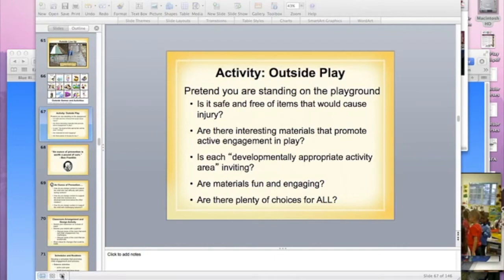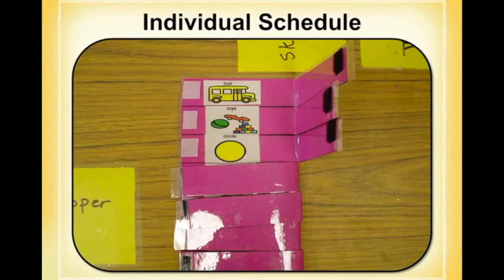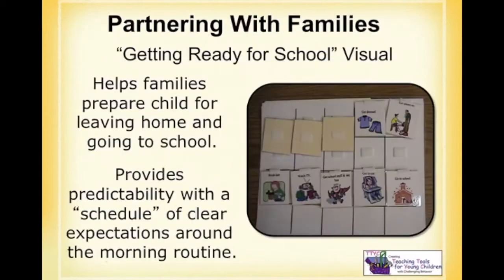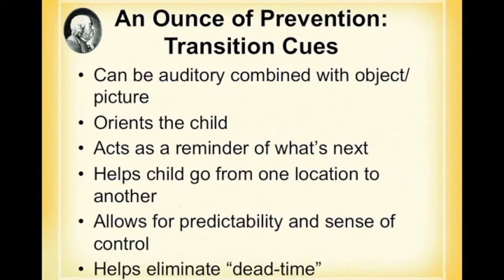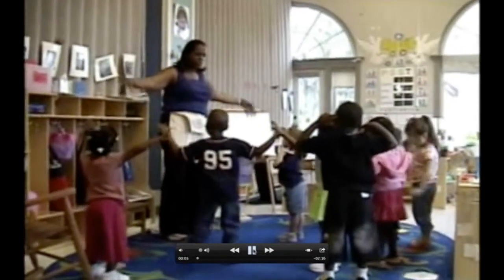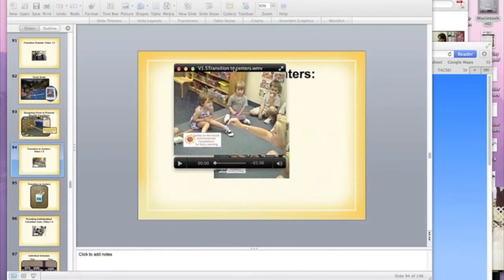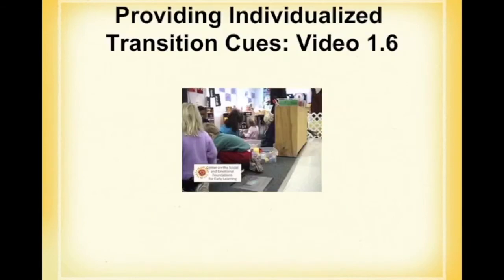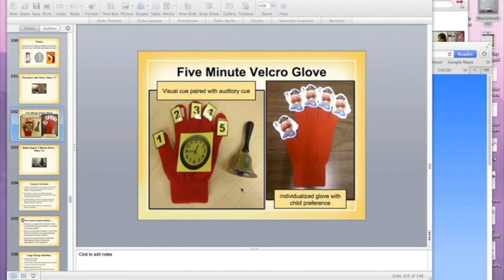EDU 146 Module 3 Instructional Video 2018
EDU 146 Module 3 Instructional Video